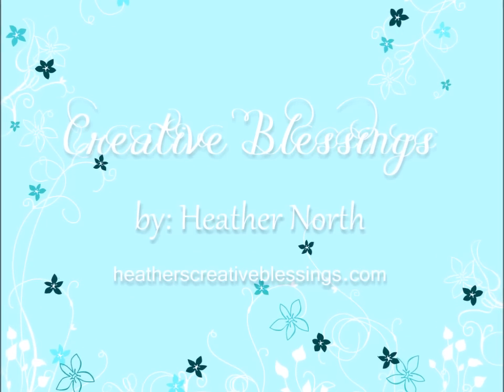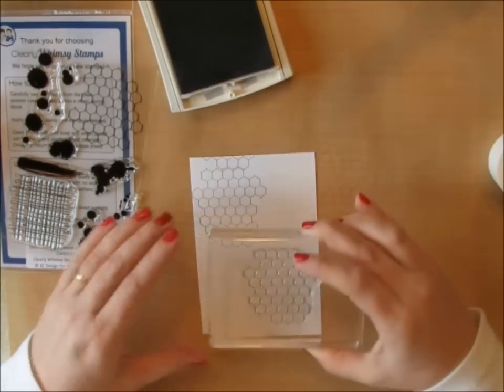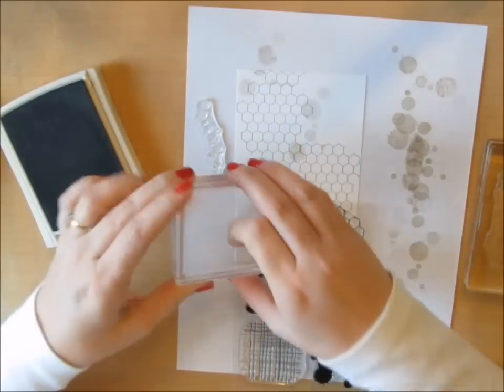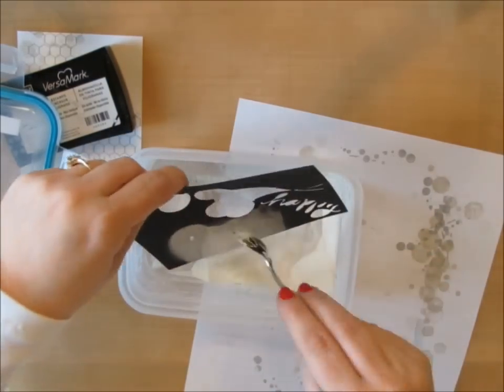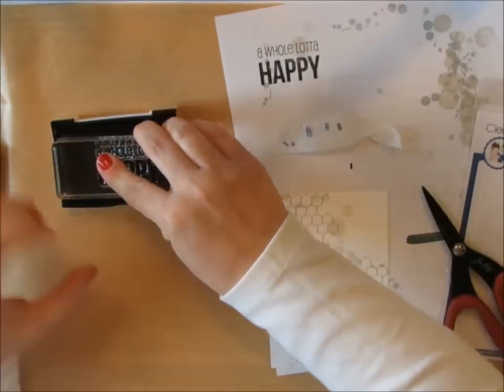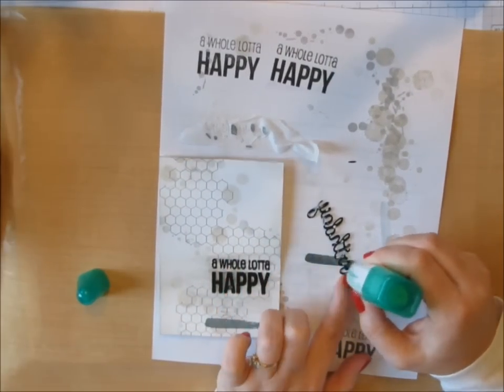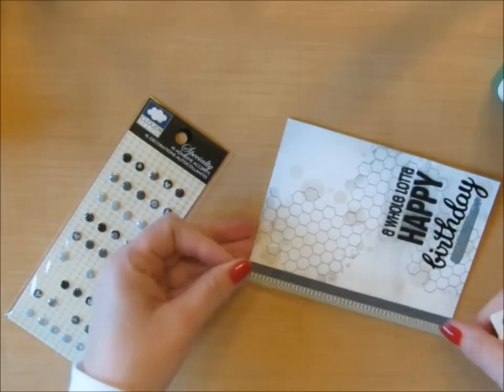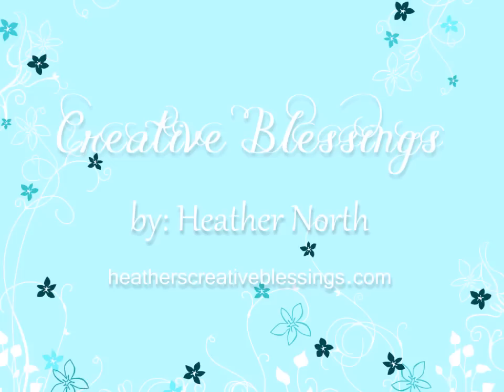StampNation Birthday Bash Masculine Card with Whimsy Stamps